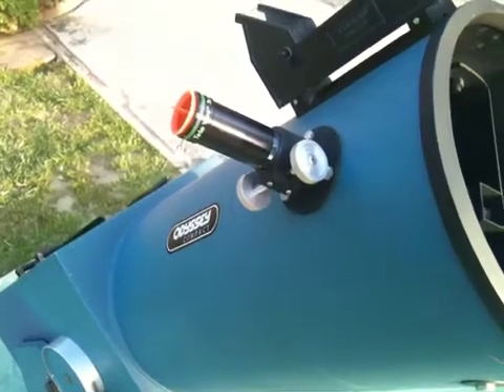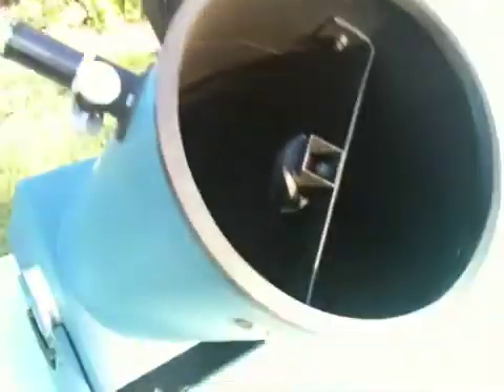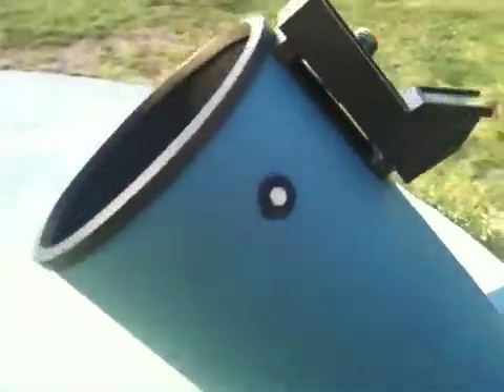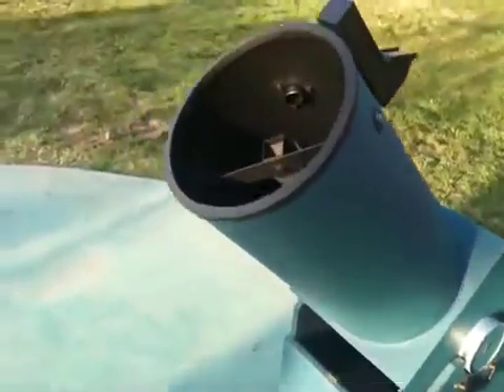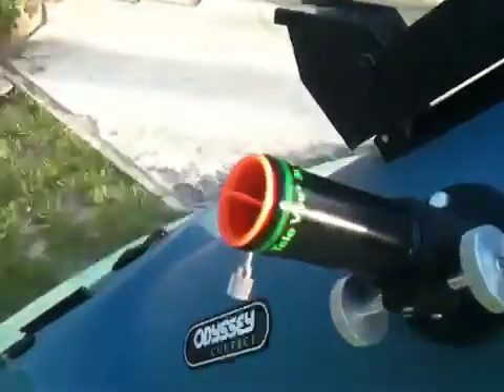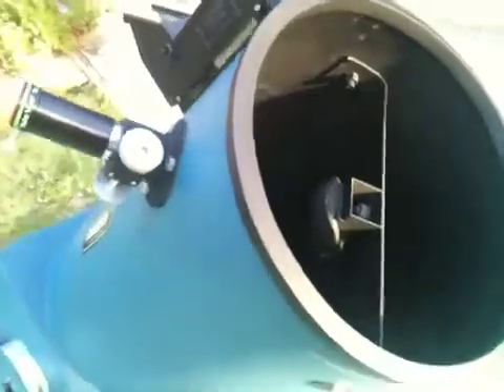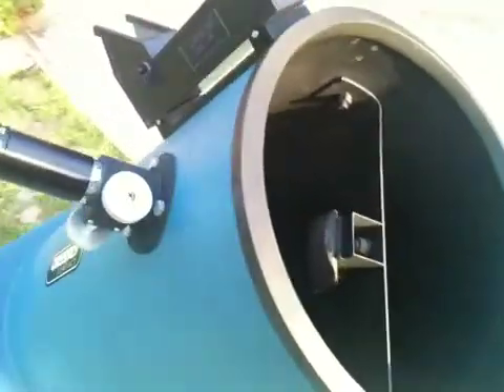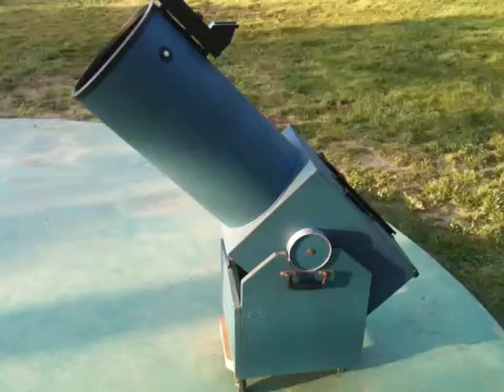Dobsonian telescope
1984 Coulter Odyssey f/4.5 w/TeleVue 3x barlow and both
Brandon 32mm, 24mm oculars. This system can out perform a 10" f/12 refracting telescope. A very good buy if you can get one.